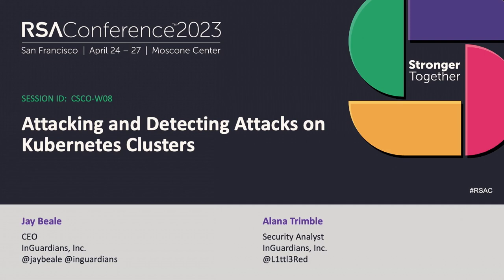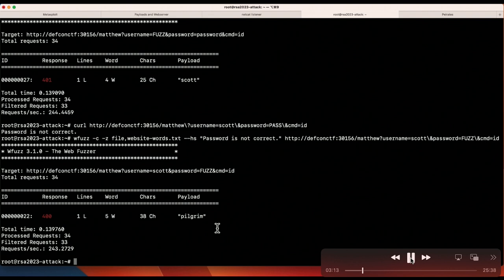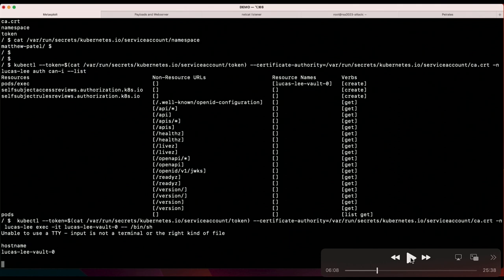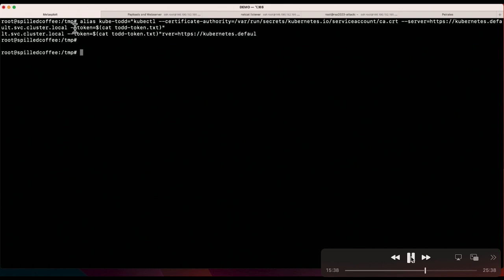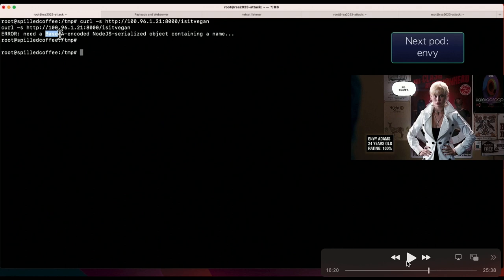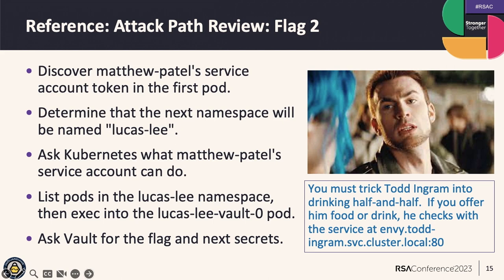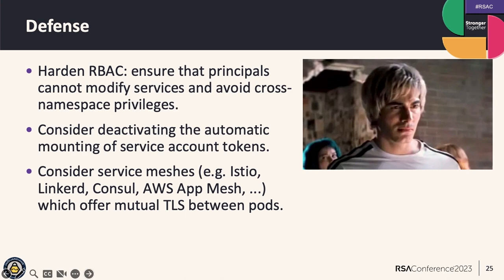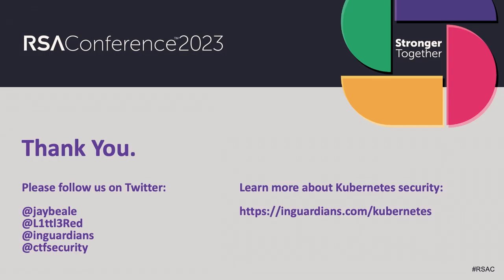Attacking and Detecting Attacks on Kubernetes Clusters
Presenters:
Jay Beale, CEO, InGuardians
Alana Trimble, Security Consultant, InGuardians

Kubernetes continues to gain adoption. One sign of its rapid growth is that more than five million developers are using it. Many companies don't yet have the most hardened clusters, particularly those in the early phases of their use. This session will demonstrate attacks on the DEF CON Kubernetes Capture the Flag (CTF) cluster, then teach attendees how to detect those attacks and defend against them.